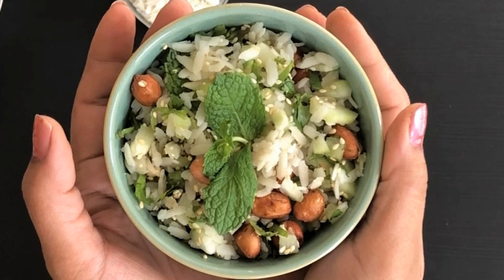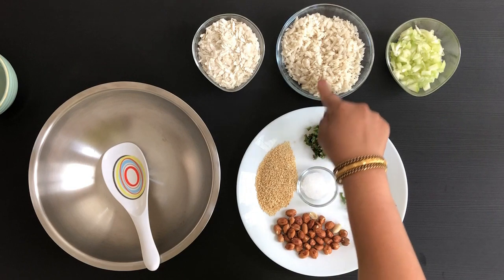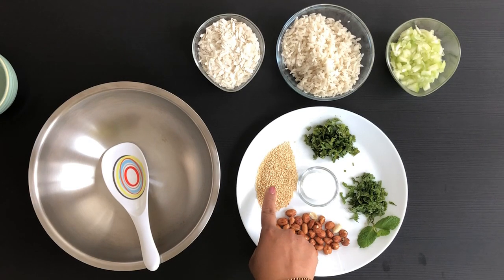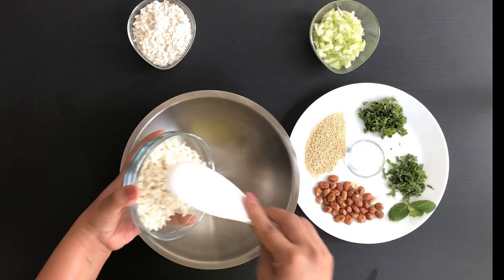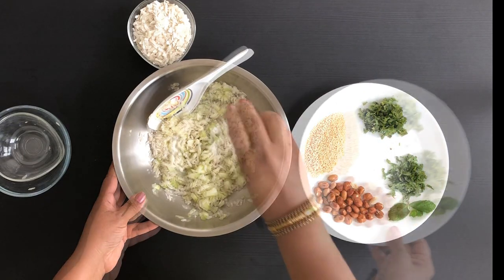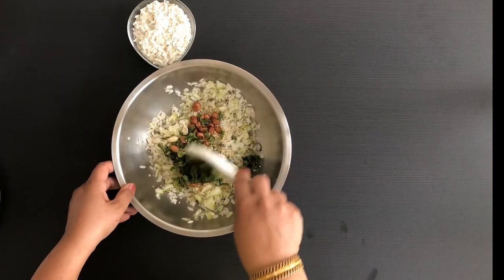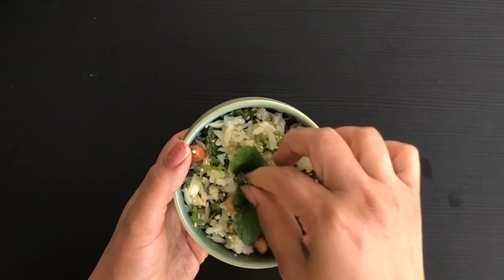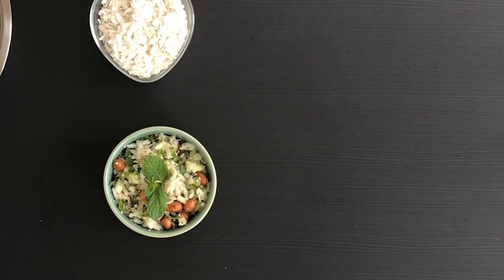Green Poha Salad - Raw Food - Recipe from "A Taste of Isha"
Ingredients:

1 cup thick poha (flattened rice)
1 cup chopped cucumber
1 tbsp., roasted peanut
1 tbsp., roasted sesame seed
few stems of chopped coriander leaves
few stems of chopped mint leaves
salt to taste
Method:
Add poha to a bowl, add chopped cucumber, salt, roasted peanuts, roasted sesame seeds, coriander leaves, mint leaves.
Give it a thorough mix. Garnish with mint leaves.
Note: consume the salad immediately or within couple of hours of preparation.

Happy Cooking!!!
Sapna